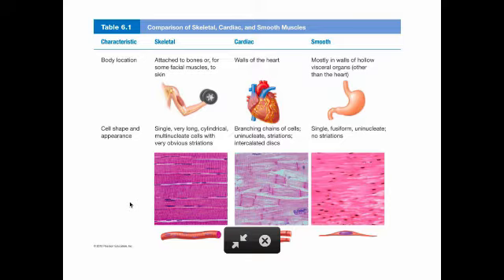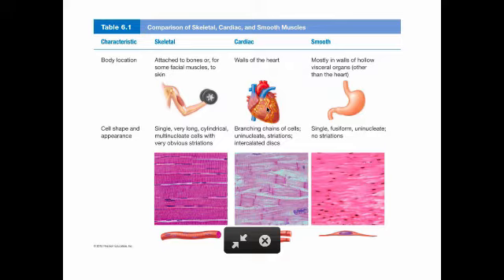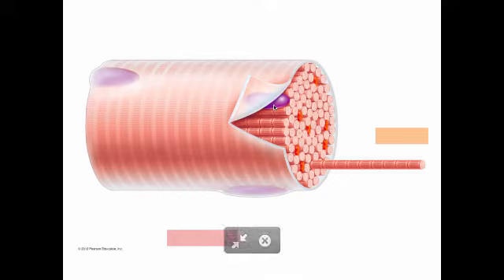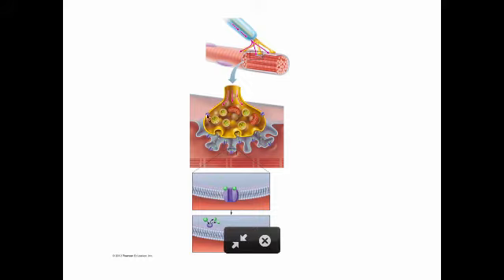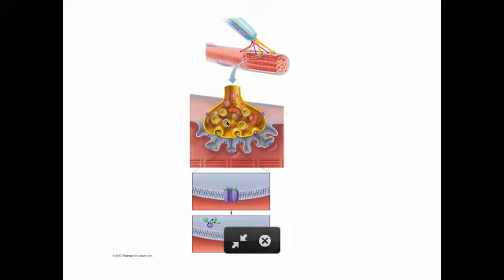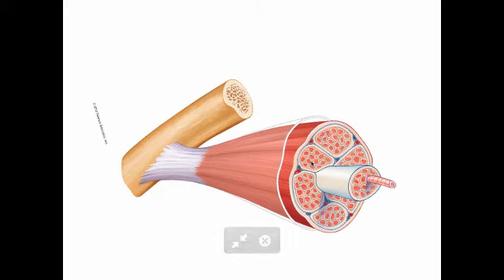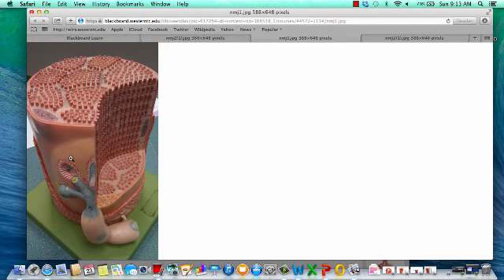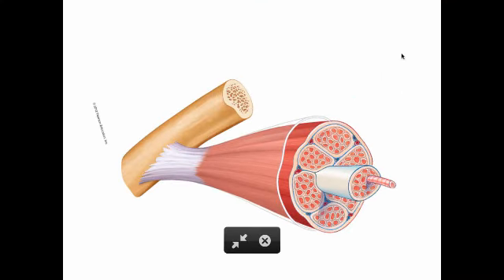MuscleLab1 Gen AP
adf